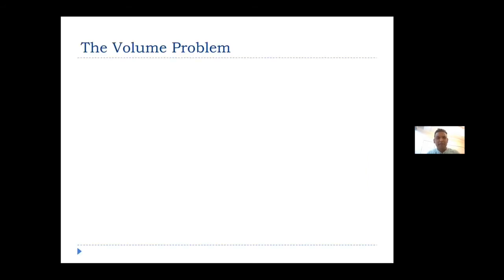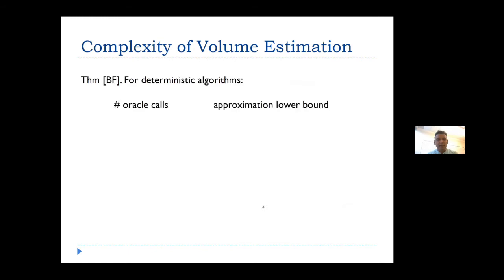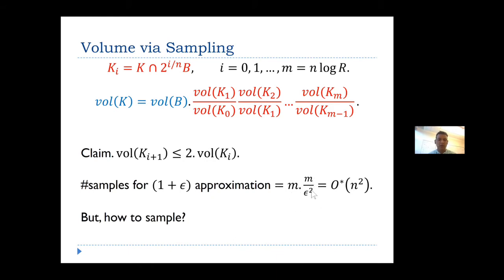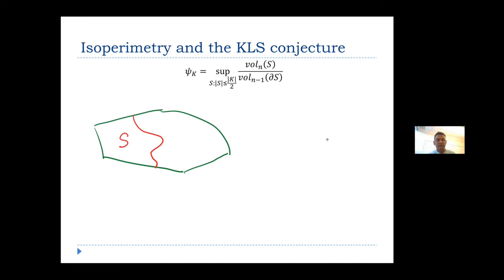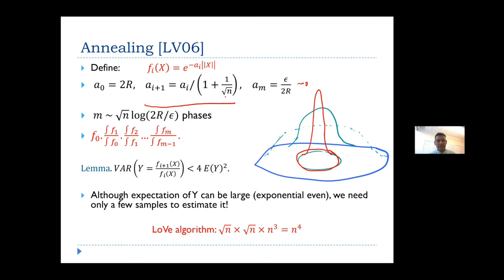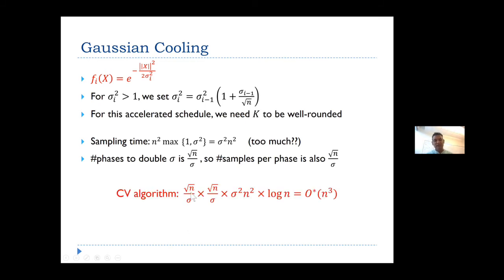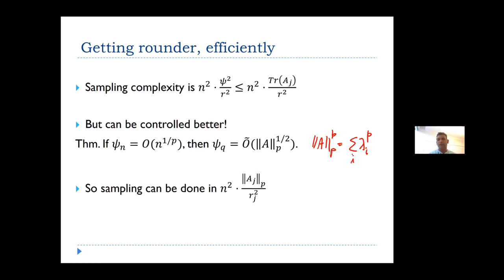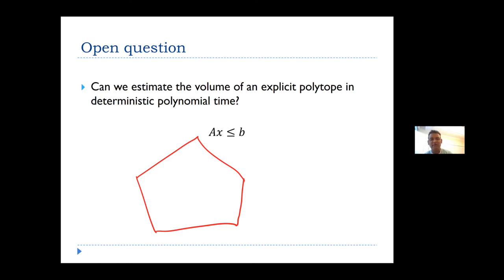Reducing Isotropy to KLS: An Almost Cubic Volume Algorithm by Santosh Vempala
Program

Advances in Applied Probability II (ONLINE)

ORGANIZERS: Vivek S Borkar (IIT Bombay, India), Sandeep Juneja (TIFR Mumbai, India), Kavita Ramanan (Brown University, Rhode Island), Devavrat Shah (MIT, US) and Piyush Srivastava (TIFR Mumbai, India)

VENUE: Online

Applied probability has seen a revolutionary growth in research activity, driven by the information age and exploding technological frontiers. Applications include the internet and the world wide web, social networks, integrated supply chains in manufacturing networks, the highly intertwined international economies, and so on. The common thread running through these is that they are large interconnected systems that are emergent with very little top down design to optimize them. Probabilistic methods with limit theorems as their mainstay are best suited to find structure and regularity to help model, analyze and optimize such systems. Interface of probability with learning theory, optimization and control, and statistics has been the driving force behind the emerging paradigms, techniques and mathematics to address the huge scale of problems seen in such technological and commercial applications, not to mention several in biological or physical systems. In this six day program on advances in applied probability, we will have some of the leading researchers from the field conduct short courses in emerging areas, including:

  Statistical learning theory
  Discrete probability
  Percolation
  Empirical methods in probability

The program will include sixteen research talks mostly between 5:30 pm to 8:30 pm IST, spread over five days.

0:00:00 07:30 pm, 07 JANUARY 2021
0:00:10 Reducing Isotropy to KLS: An Almost Cubic Volume Algorithm
0:01:49 The Volume Problem
0:03:17 Volume: first attempt Divide and conquer:
0:03:51 Volume: second attempt: Sandwiching
0:05:42 Volume via Sandwiching
0:06:18 Complexity of Volume Estimation
0:09:33 Randomized Volume Computation
0:10:26 Volume Computation: an ongoing adventure Exponent New aspects everything
0:11:27 Volume: third attempt: Sampling
0:12:51 Volume via Sampling
0:14:32 Volume via Sampling Ki = Kn2 /B, i= 0, 1, ...,m = nlog R.
0:15:50 Sampling
0:16:18 Volume via Sampling Ki = Kn2 /nB, i= 0, 1, ...,m = nlog R.
0:17:05 Rounding via Sampling
0:18:24 How to Sample?
0:19:29 Convergence depends on isoperimetry
0:21:46 Isoperimetry and the KLS conjecture
0:24:31 The Conjecture
0:25:14 Sampling and KLS
0:26:10 Simulated Annealing [LV03, Kalai-V.04]
0:29:22 LV rounding algorithm
0:33:30 Gaussian Cooling [Cousins-V.2015]
0:36:00 Rounding and KLS?
0:37:06 Well-rounded Isotropic
0:40:51 How to get round
0:41:20 Getting rounder, efficiently
0:44:20 Grow your inner ball
0:44:27 To round, scale up skinny subspace
0:44:41 Matrix, Chernoff, and all that
0:45:25 Localizing isoperimetry to the isotropic case
0:46:40 Open question
0:47:29 Thank you!